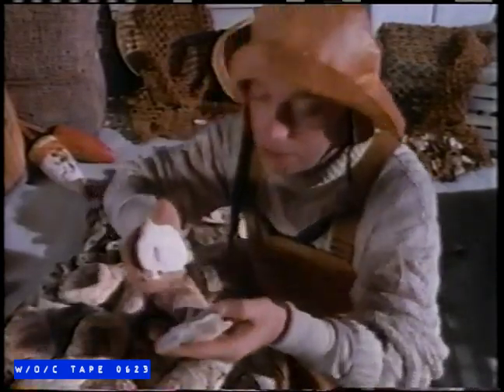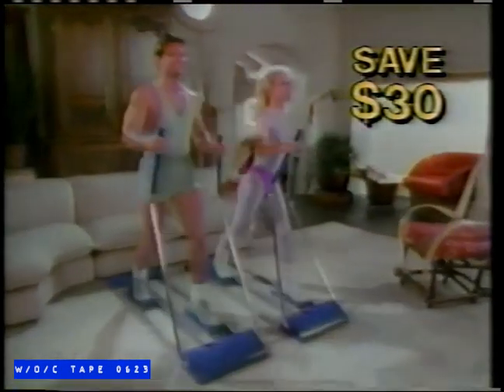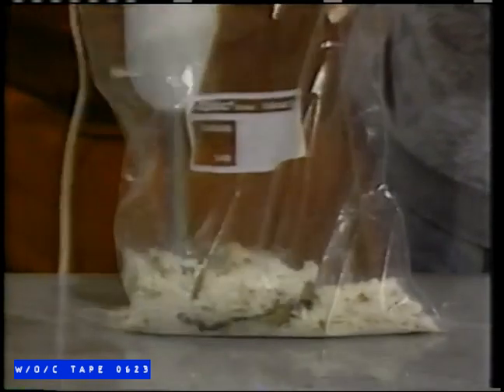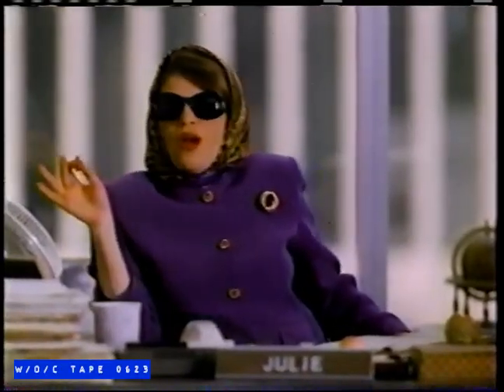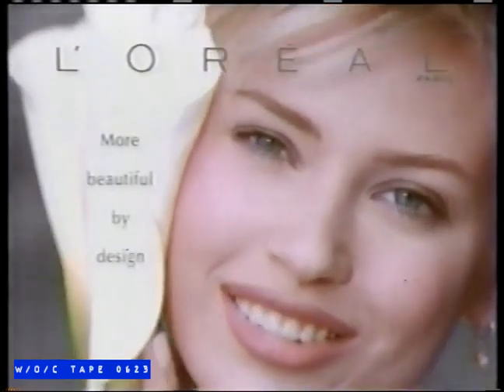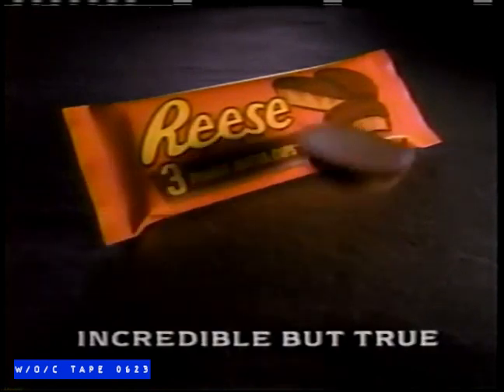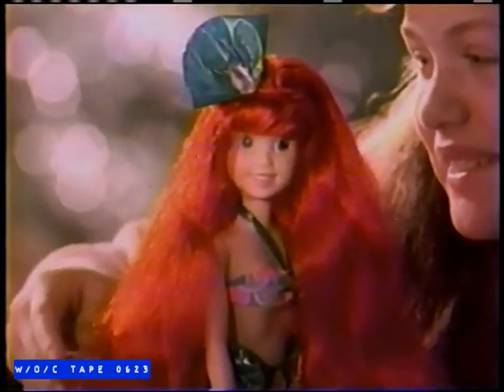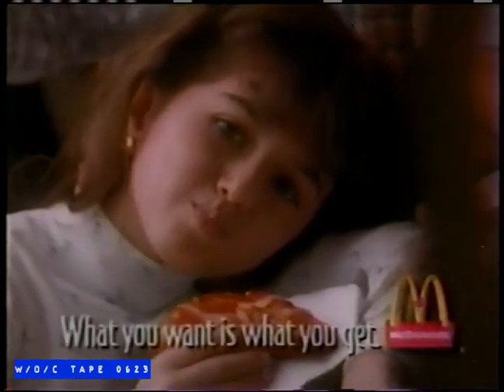WOC Tape 0623 Commercial Compilation - 1993